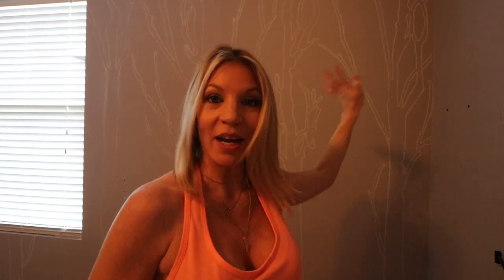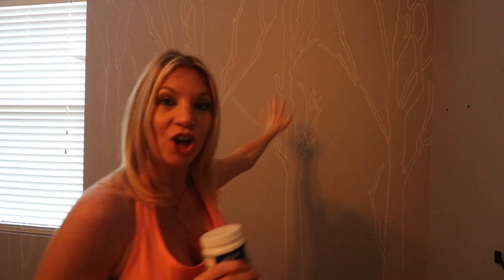DIY tree branches mural tutorial part 1. Cheap and EASY, no drawing skills necessary! | DecorSauce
Learn how to create a fun, one of a kind wall mural with a projector and a sample of paint. 2 hour project from start to finish with step-by-step instructions!

Supplies for trees:
Inexpensive option for mini projector
20PCS Paint brush set
Crayola white chalk

Supplies for creating leaves:
Stencil paintbrush 3 pack
Flexible plastic cutting boards
X-ACTO #2 Knife With Safety Cap
Loctite Spray Adhesive, Single, Tr 13.5 oz Translucent